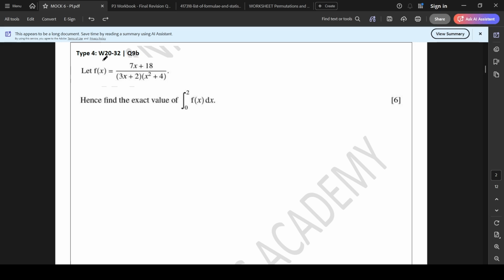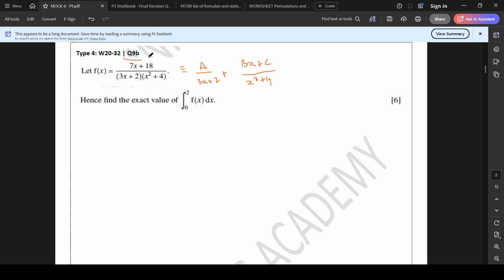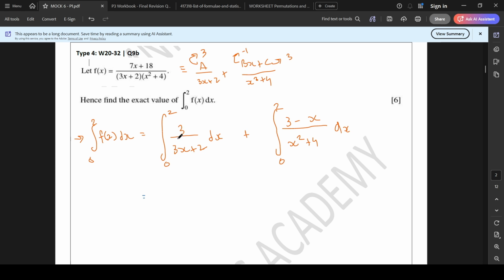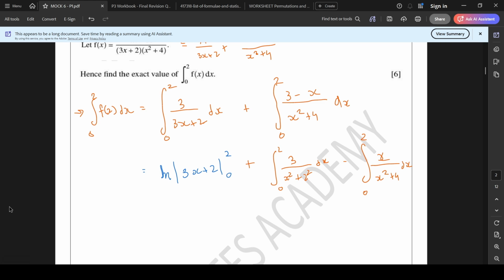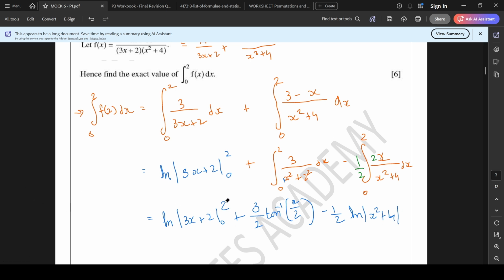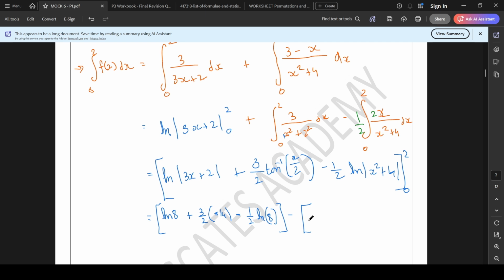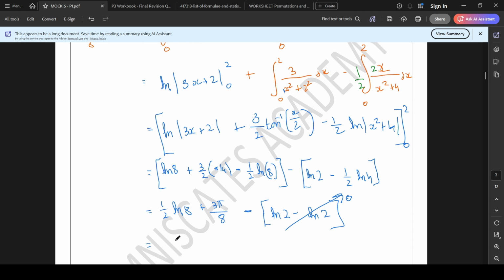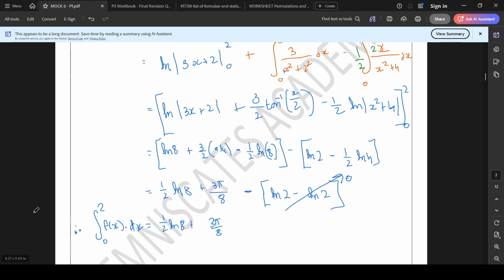P3 - Integration | Partial Fraction Format | A Level Math | CAIE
Example used in this video:- 9709_w20_qp_32 | Q9